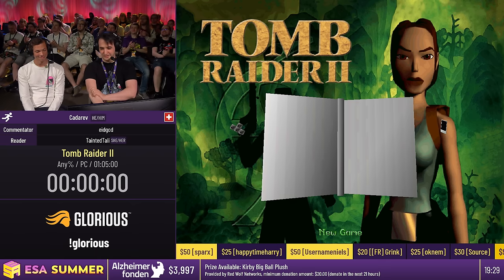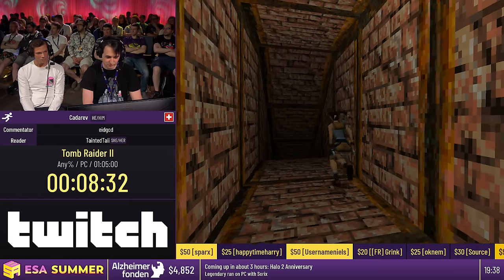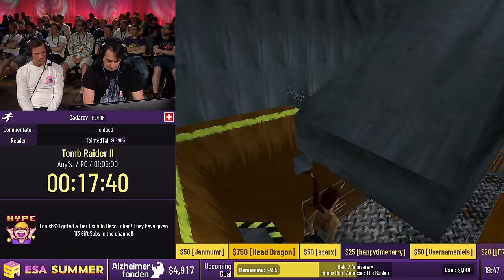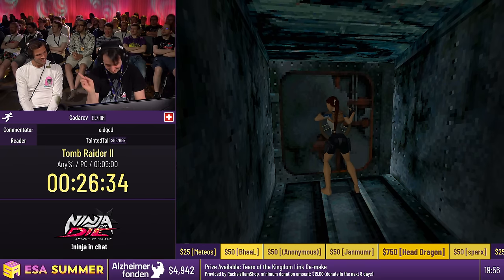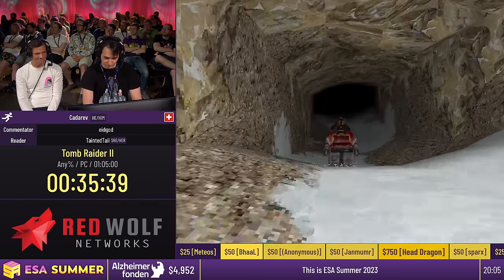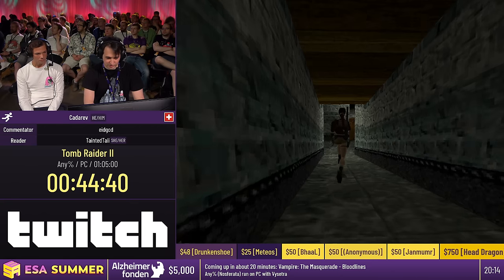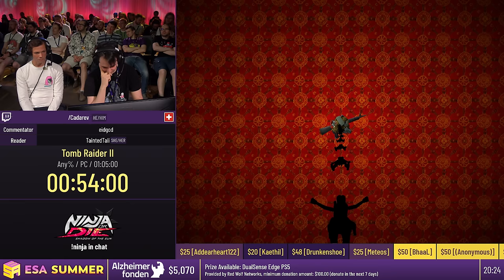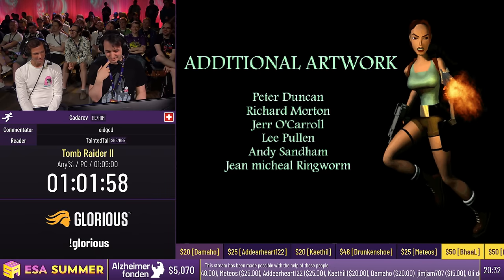Tomb Raider II [Any%] by Cadarev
This run was recorded live at ESA Summer 2023, which took place from July 22nd to 29th, 2023. The event is over, but you can still donate to Alzheimerfonden